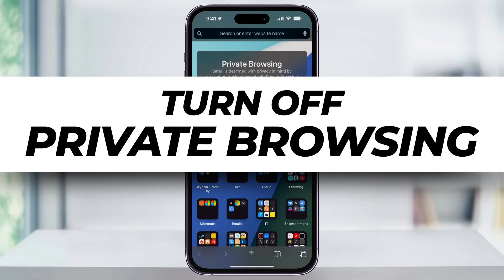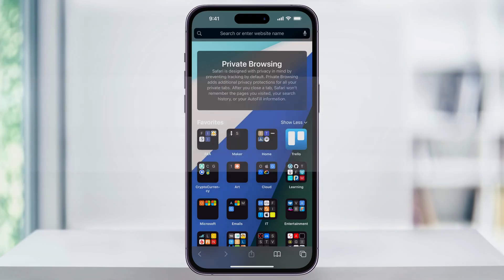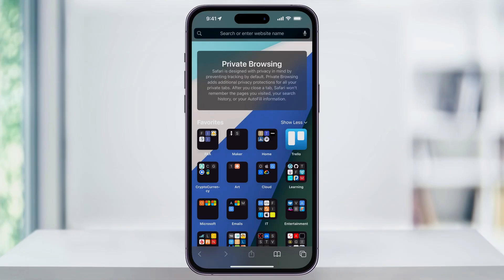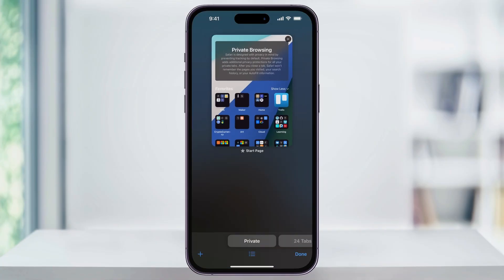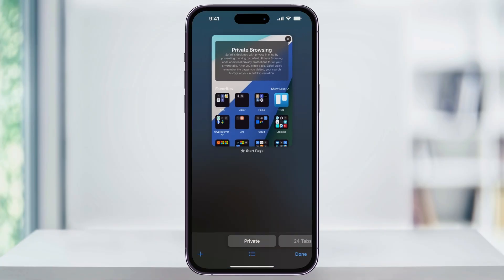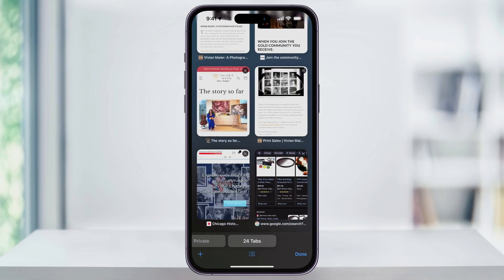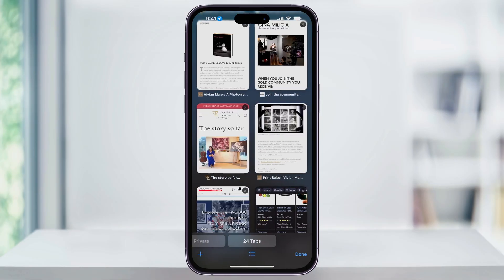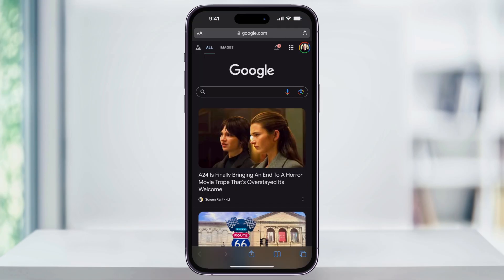How To Turn Off Private Browsing on iPhone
Let me show you how to turn off private browsing inside of Safari on your iPhone.

As you can see, I'm currently using Safari, and it's in private browsing mode. This mode is great for privacy and security, but sometimes you might need to switch back to regular browsing. Here's how you do it.

First, open the Safari app on your iPhone.

At the bottom right corner of the screen, you'll see two overlapping squares. Tap on these squares to open the tab view.

Right now, we're in the private section, indicated by the dark background and the word "Private" at the bottom of the screen.

To switch to public browsing, tap the "Private" button at the bottom of the screen. This will bring up an option to switch to "Tabs." Tap on "Tabs," and you'll be taken to the public browsing mode. The background will change to a lighter color, indicating that you're no longer in private browsing mode.

In public browsing mode, any tabs you open will be public. You can browse the internet as usual, and your activity will be saved in your history. If you have multiple tabs open, they'll all be in the public mode now.

If you want to switch back to private browsing, tap the two overlapping squares again, then tap the "Tabs" button, and select "Private." This will return you to the private browsing mode where your activity is not saved.

And that's how you turn off private browsing to use regular or public browsing on the Safari app on your iPhone.